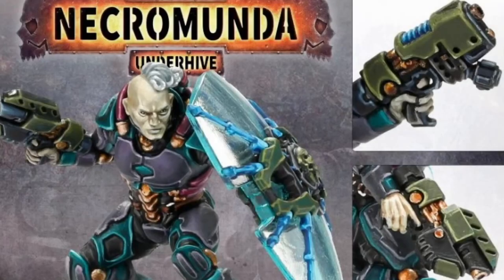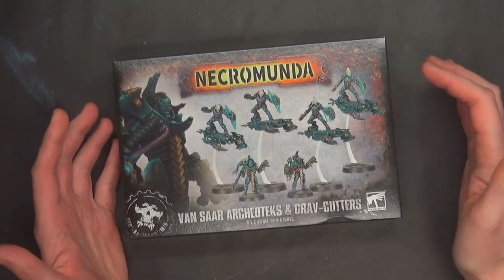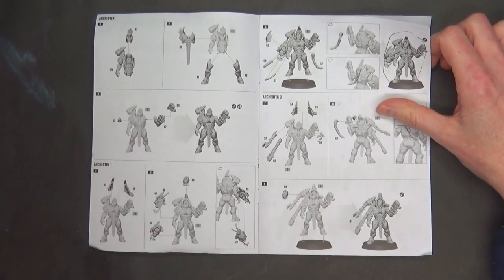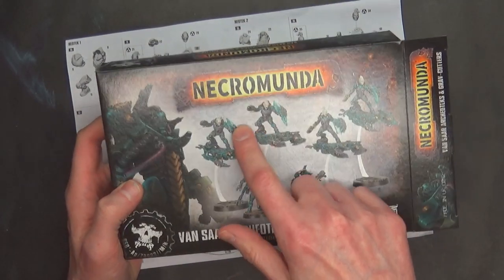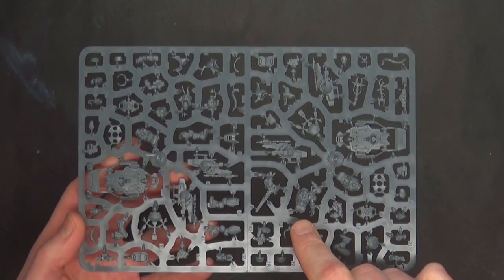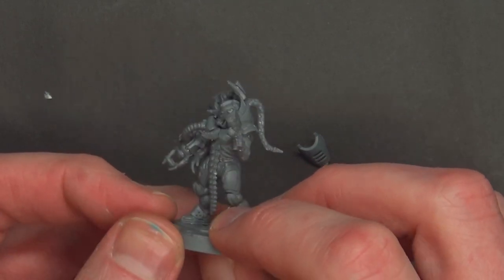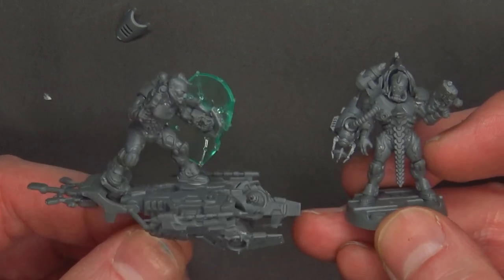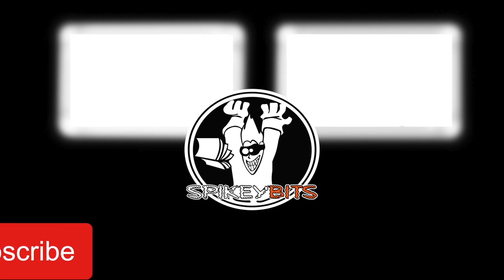Pass or Fail: Van Saar Necromunda Archeoteks & Grav-cutters Unboxing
Don't miss our unbox and build of Van Saar Necromunda Archeoteks & Grav-cutters as we compare them to other models, and tell you the GOTCHAS to be aware of when building them!
or Dicehead Games All The Hobby Supplies I Swear By ➡️

Airbrushes & Accessories:
Tamiya Masking Tape For Miniatures:
18mm Large
10mm Medium
6mm Small

Figure Storage:
10 Adhesive Magnetic Sheets 8.5" x 11" 20 mil Magnet Peel & Stick
3 Outlet Remote to control multiple sets of lights, devices, fans etc…

Intro 00:00
Opening 00:13
Unboxing 02:08
Build 02:55
Figure Size Comparison 08:08